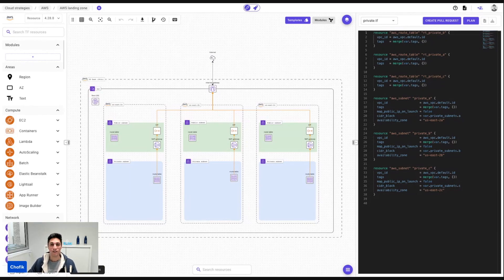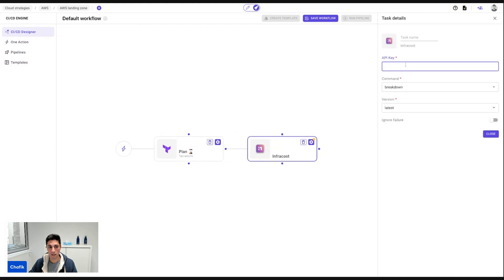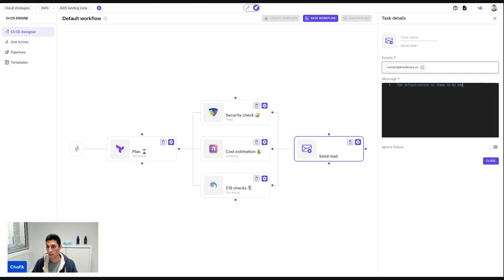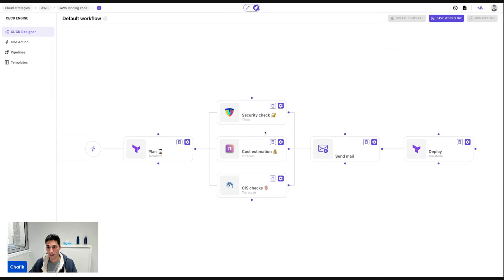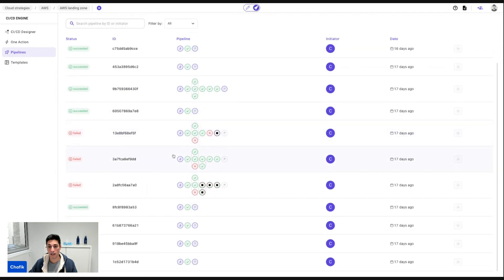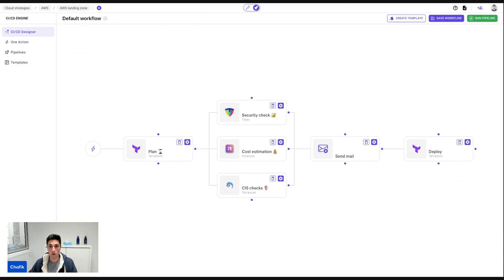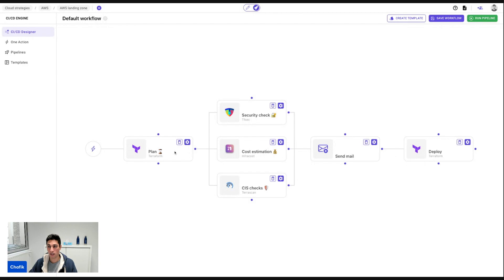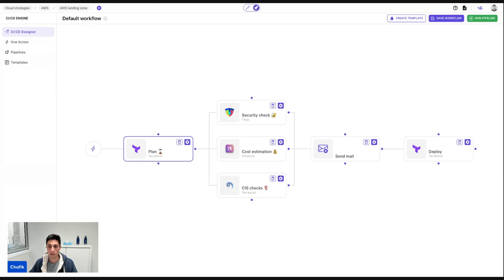🚀 Take your infrastructure automation to the next level with this CI/CD engine!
🚧 Learn how engineers use pipelines for seamless and efficient automation. Discover the secrets of CI/CD engine and optimize your workflow now! 🔥

CI/CD is a practice used by DevOps teams to introducing more automation into app development, allowing them to deliver apps to customers more quickly and efficiently. In this Video, we'll cover the basics of CI/CD and discuss some of the major benefits.

New to Brainboard?